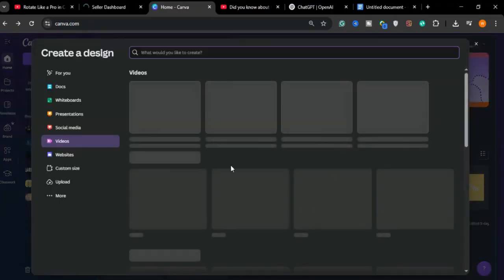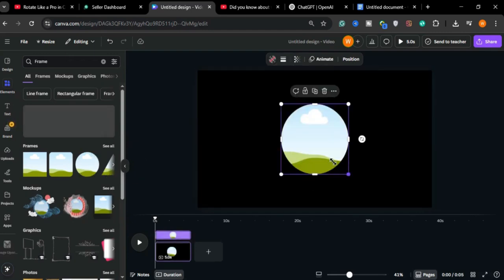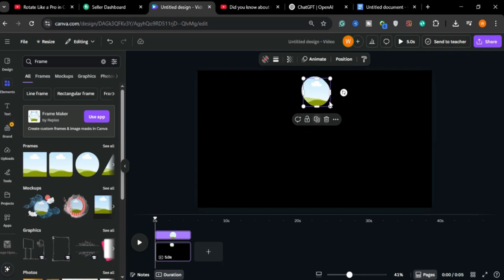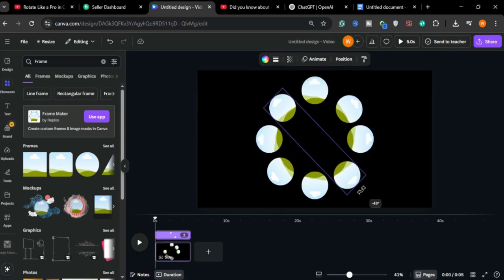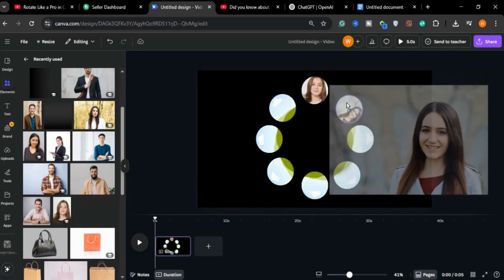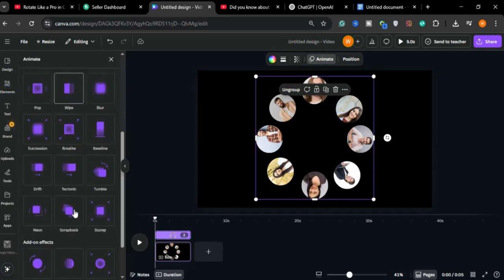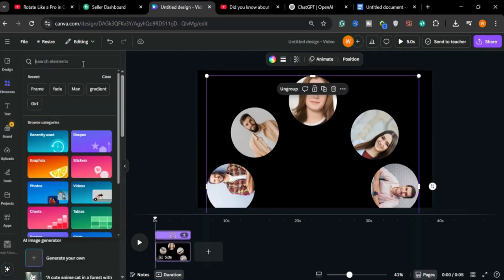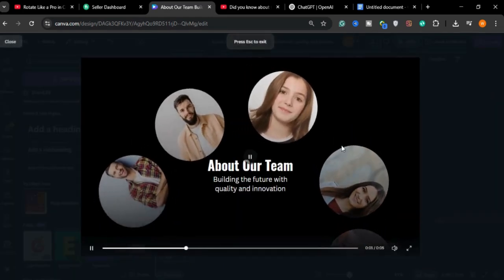How to Create Rotating Animation in Canva | Easy Canva Animation Tutorial for Beginners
Want to add cool rotating effects to your designs? This Canva tutorial shows you how!

In this quick and easy tutorial, you'll learn how to create a rotating animation in Canva — a great way to bring your text, logos, and graphics to life! Perfect for Instagram Reels, YouTube Shorts, social media posts, and even animated video intros.

Whether you're a content creator, marketer, or designer, this rotating animation trick will help your visuals stand out and grab attention!

✨ In this video, you'll learn:

How to rotate objects and text with animation in Canva

Tips for smooth and professional animation effects

Creative ways to use rotation in your projects

🎥 No experience needed — follow along and start animating like a pro!